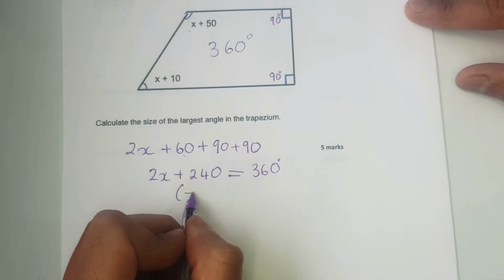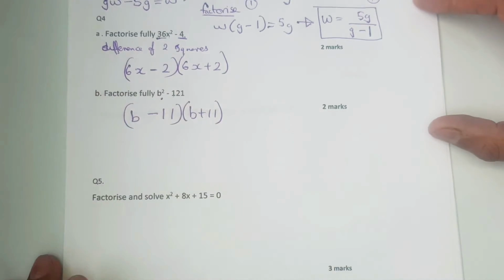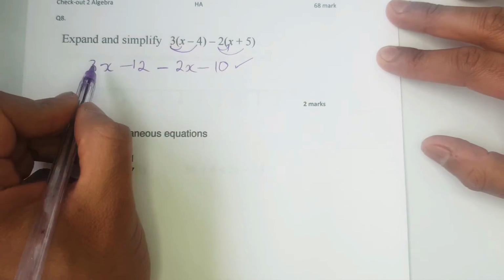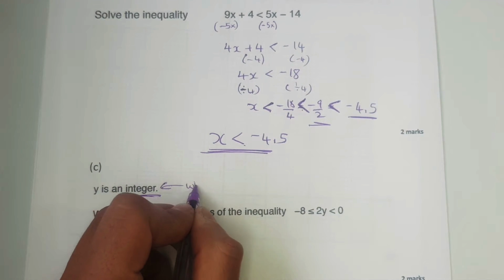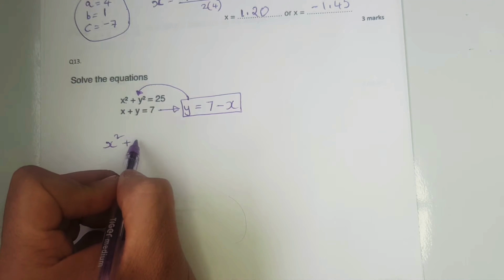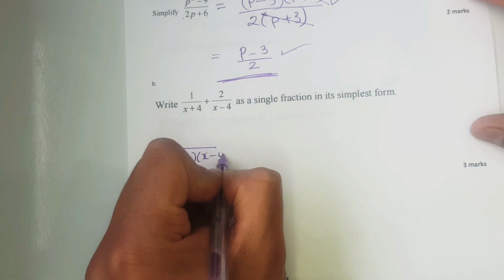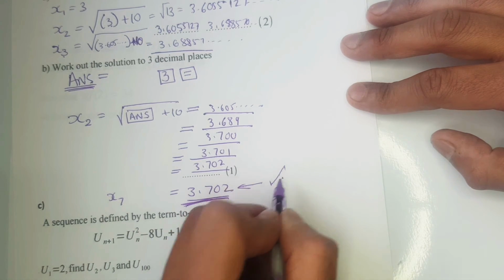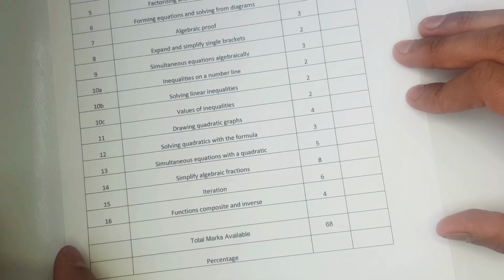HA Check-Out exam paper solutions (Algebra)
During the Covid-19 closure period of Aim High Private Tuition students were asked to complete their Maths check out paper for term 2 at home. In this video Mr Mohid goes over the exam paper so students can mark their work at home by watching the video. HA paper.